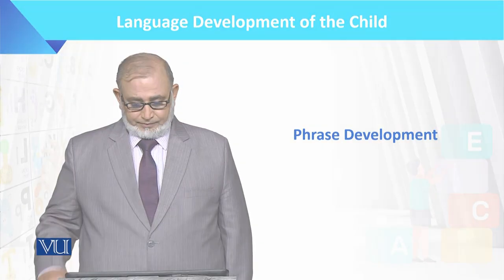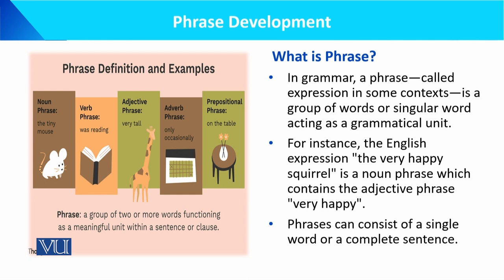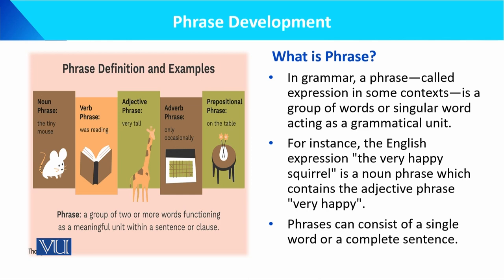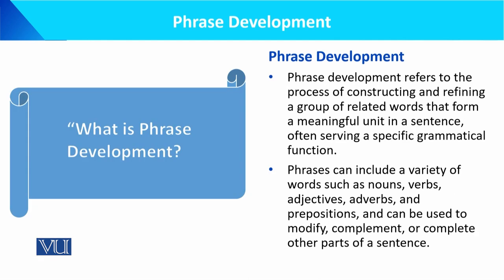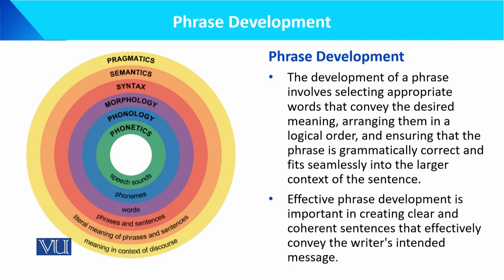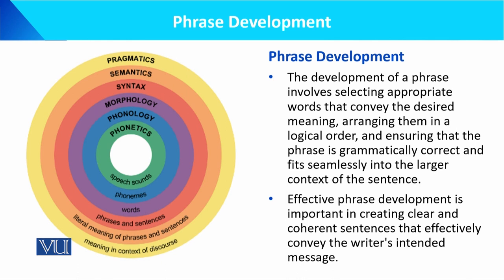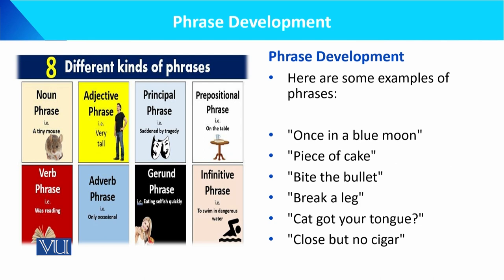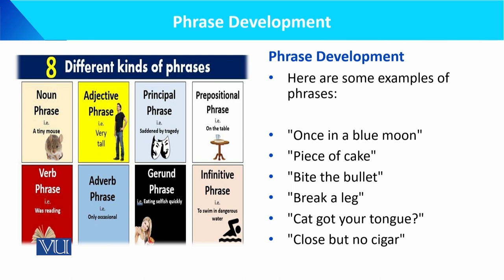Phrase Development | Language Development of the Child | ECE201_Topic100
Topic100: Phrase Development,
By Dr. Muhammad Iqbal